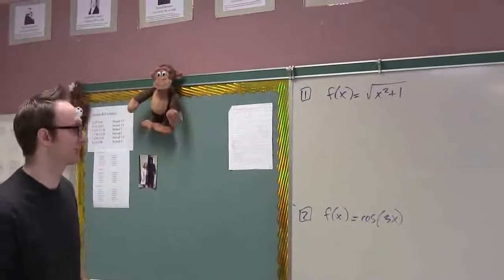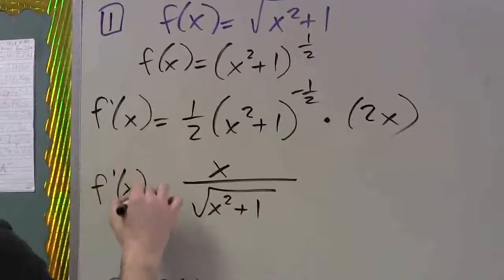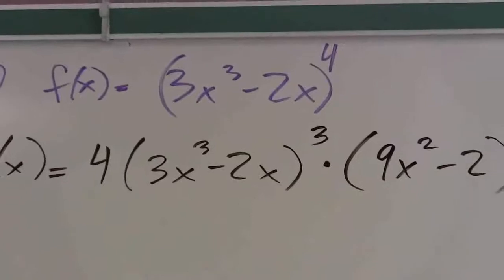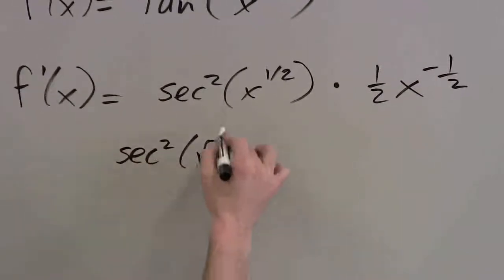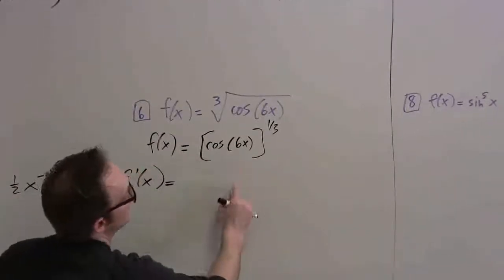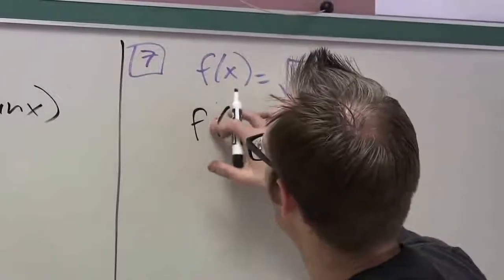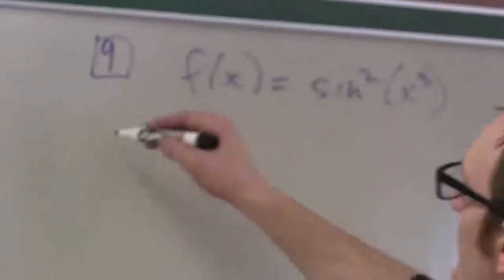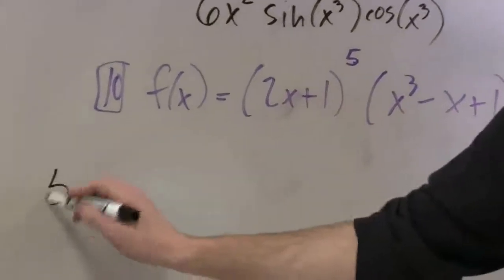Chain Rule Lecture Part 2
Part 2 of the chain rule lecture for Analysis 1A. Filmed by Mr. Rose pd 8.